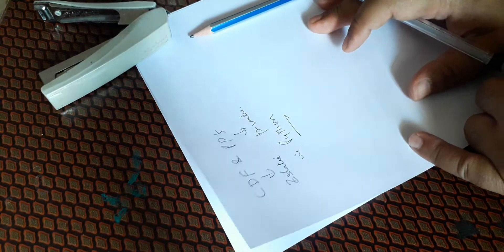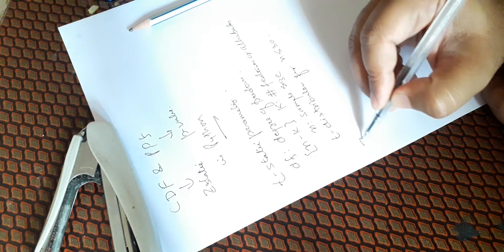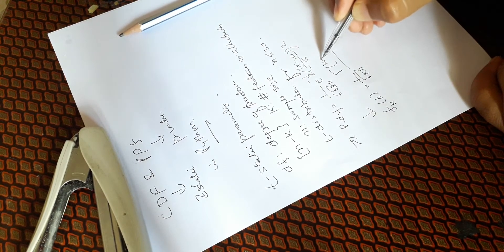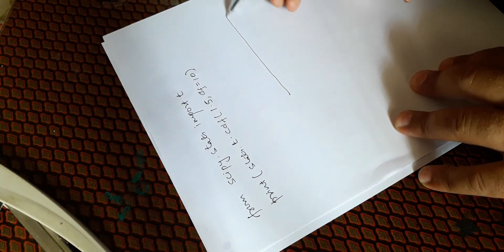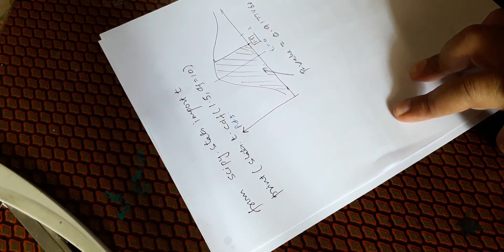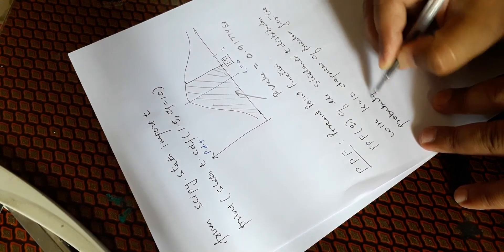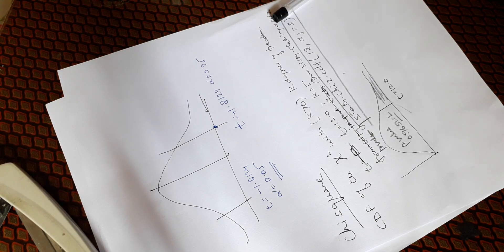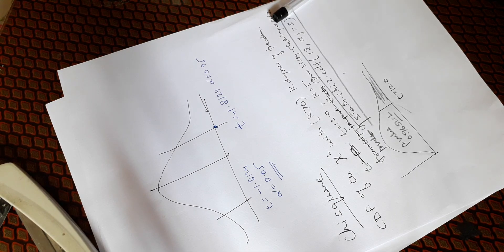Business Statistics Using Python: t statistic Calculation using cdf and ppf function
In this lecture we will see the concept of t statistic and p value Calculation using cdf,pdf and ppf in python